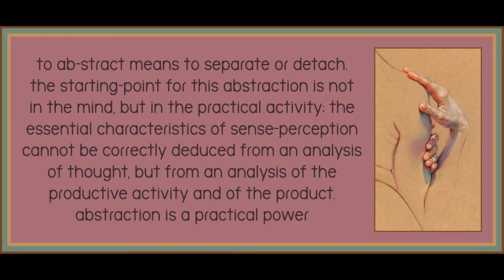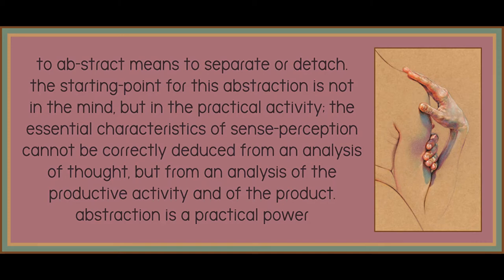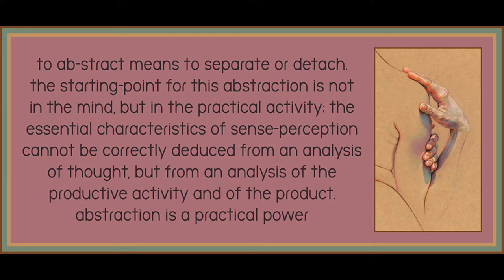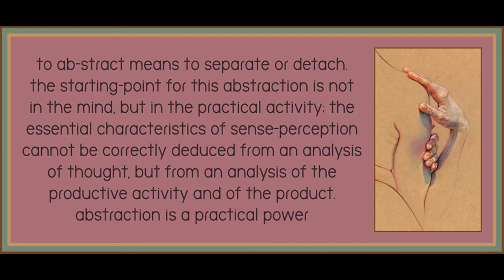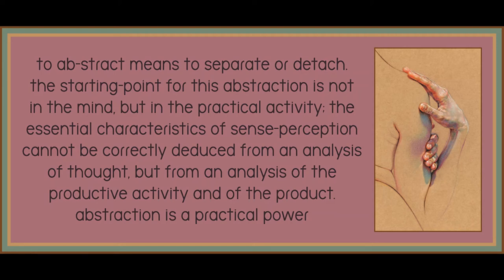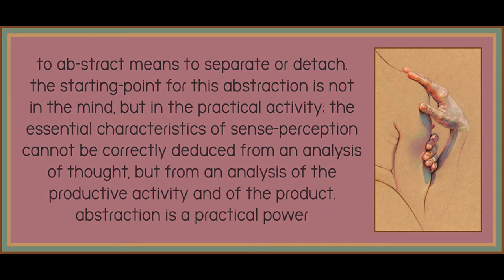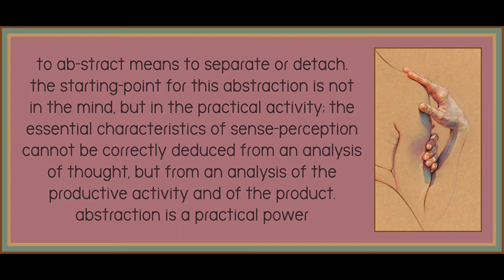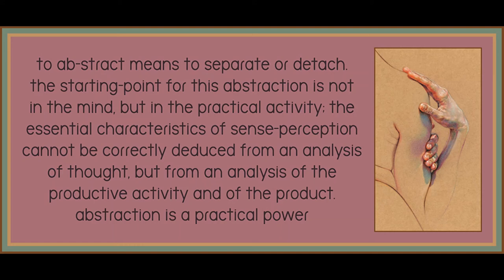Chapter 2 (Part 2) from Dialectical Materialism by Henri Lefebvre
Art is by Wanjin Gim.